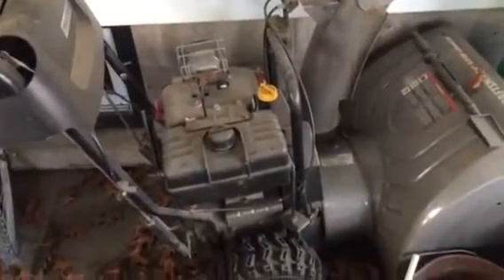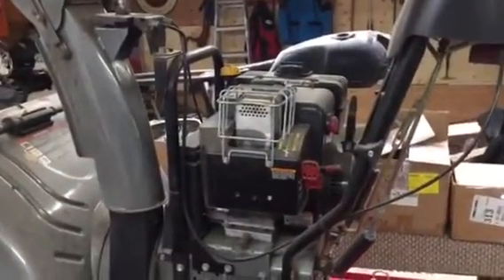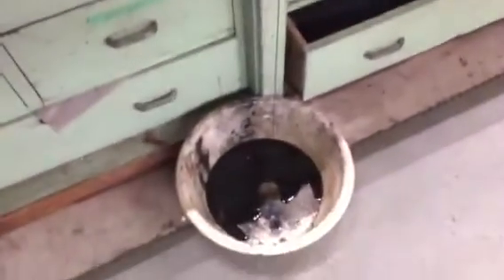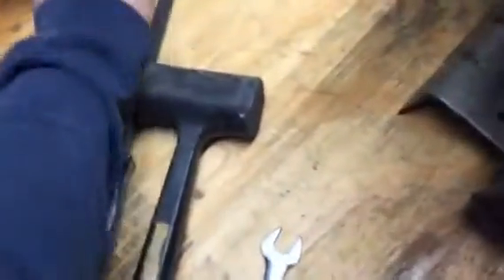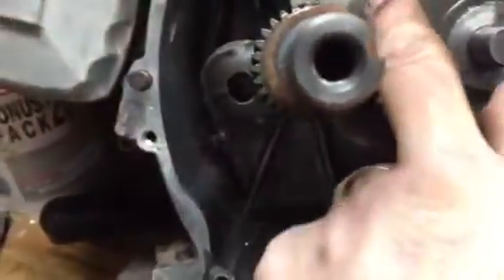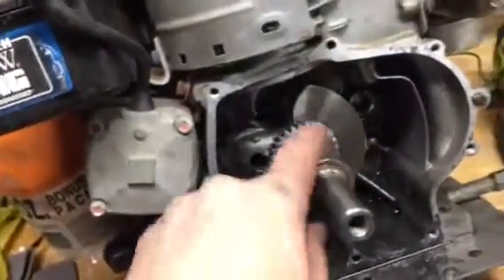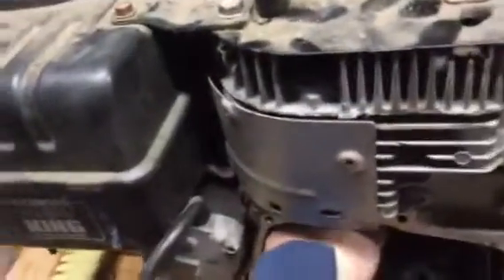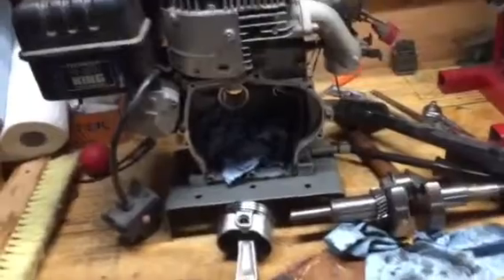Craftsman Snow Blower 8HP Snow King Tecumseh engine disassembly,siezed, broken rod, repair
Video 1-Craftsman Snow Blower  8 HP Tecumseh Engine Seized Repair:
Disassemble and repair broken rod, seized engine,